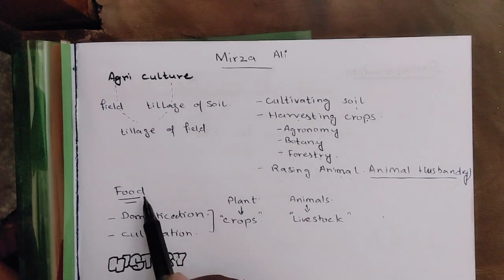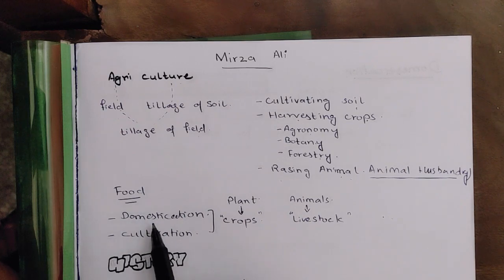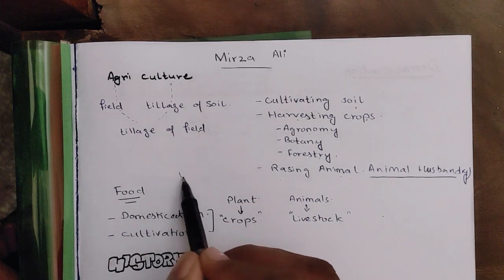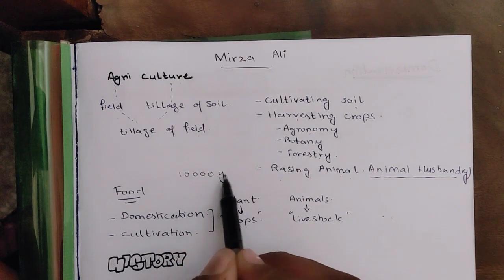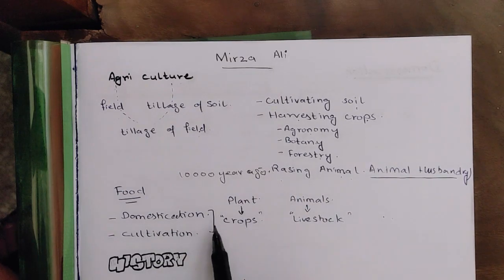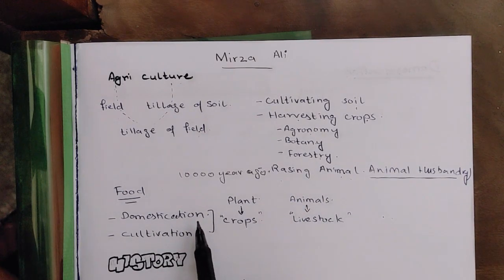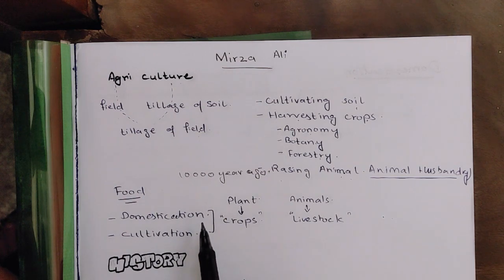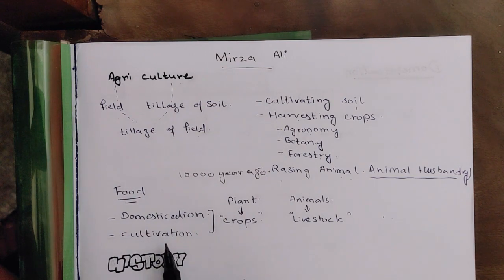Agriculture definition and domestication l Mirza Ali l M.Sc. Entomology l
agriculture
domestication
Adaption of wild plant and animals  for cultivation